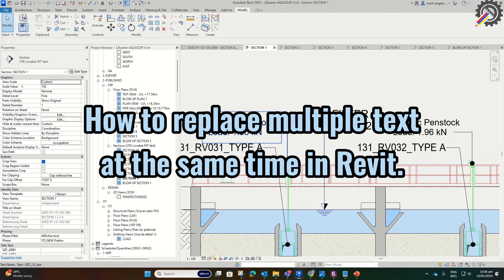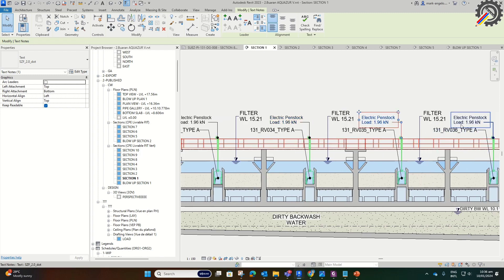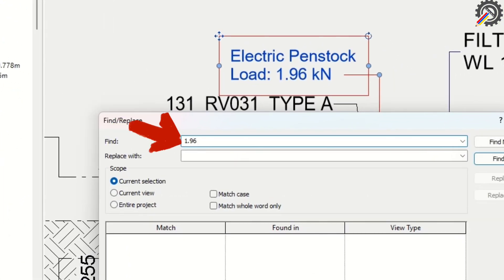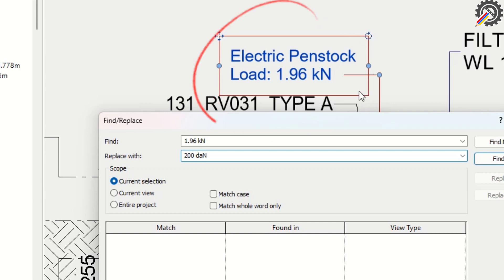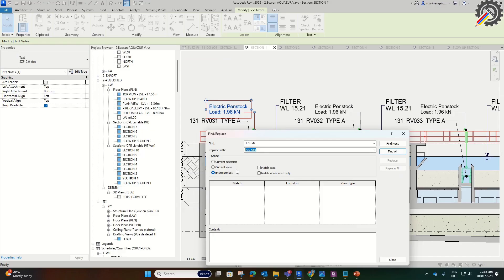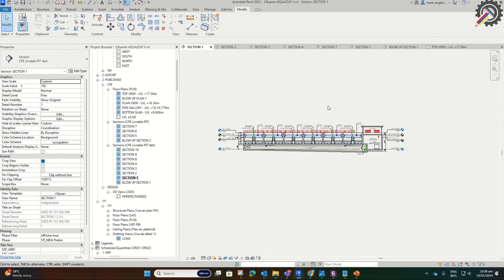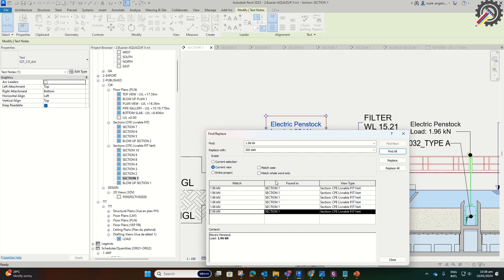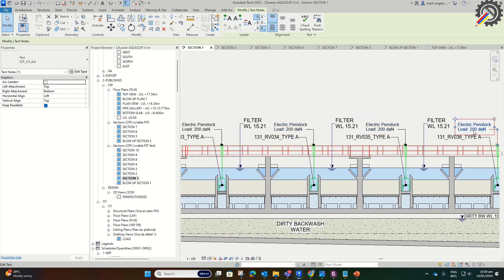REVIT | How to replace multiple text at the same time in Revit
If you USE/COPY this video and trying to share in any social media,
PLEASE  GIVE CREDIT by adding "Design Hub 101" together with links.
That is the simple way you could support me.